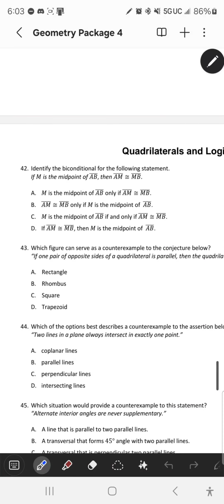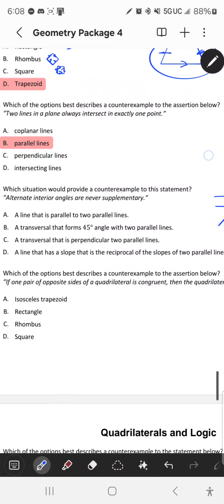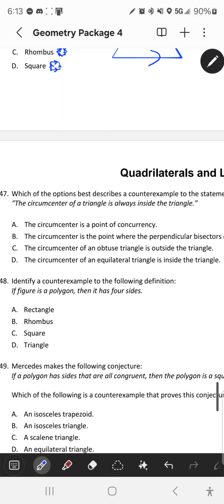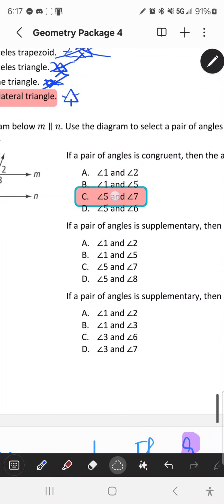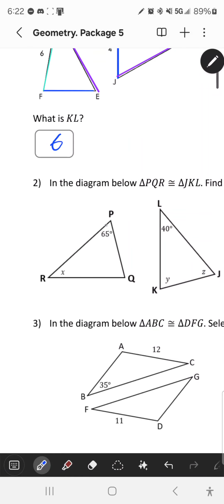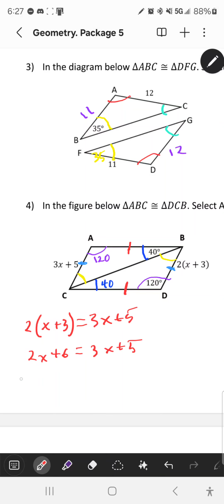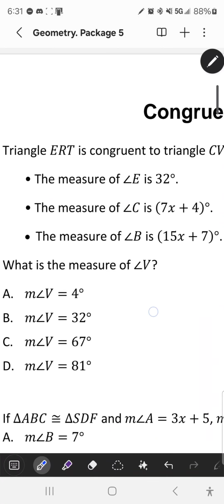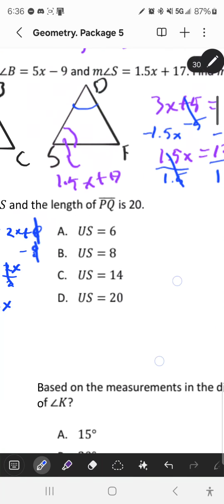Geometry. Day 23. Logic and Congruence (03/06/2025)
Hello!!!

Thanks ♡.
¡¡¡Hola!!!
Esta es la lección del 6 de marzo. Además, si tienes alguna pregunta, siempre puedes contactarme.

Gracias ♡.